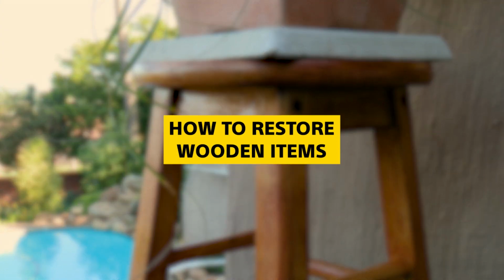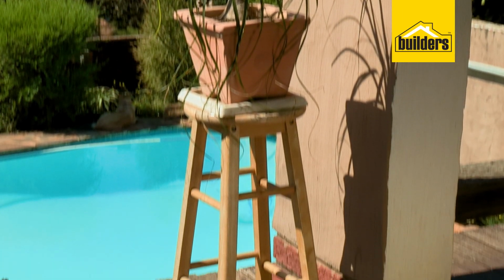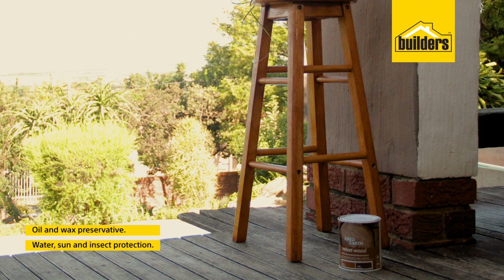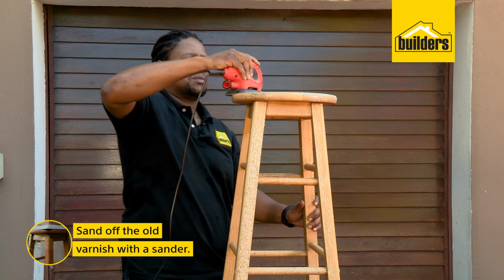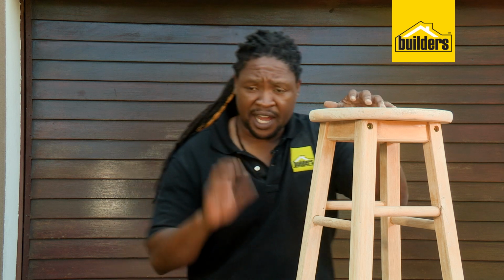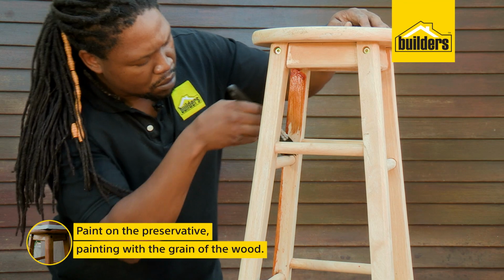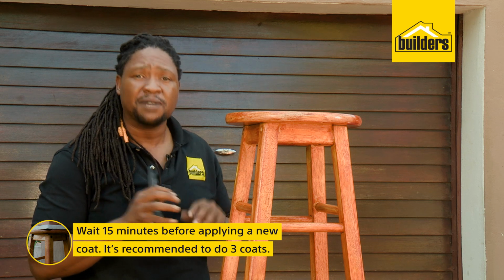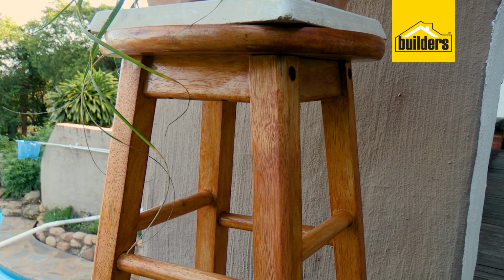How to Revamp Furniture with Fired Earth Velvet Wood